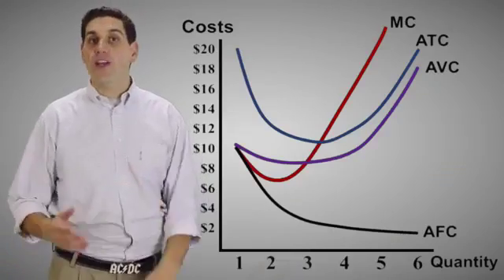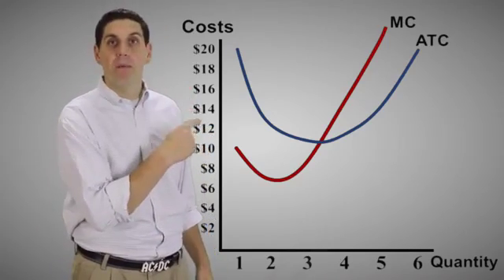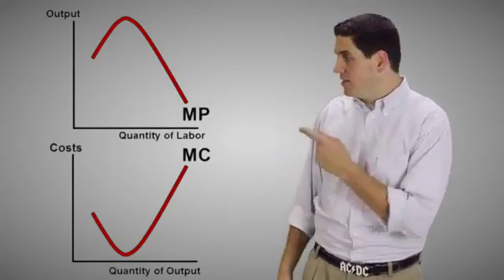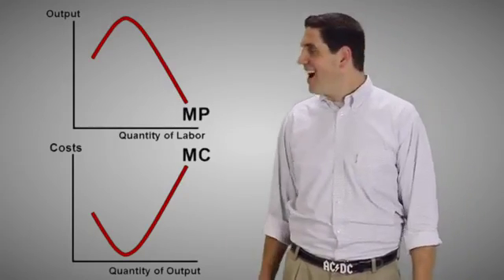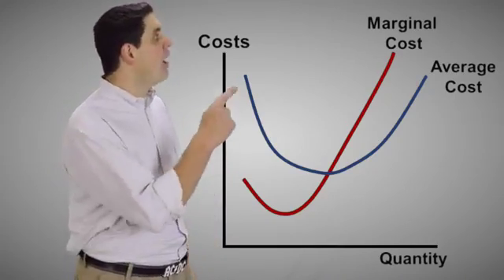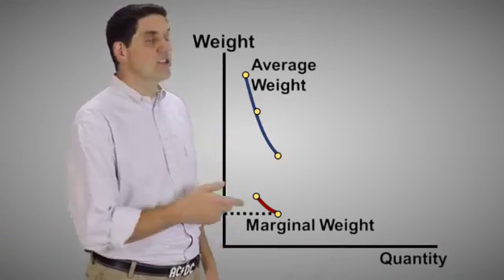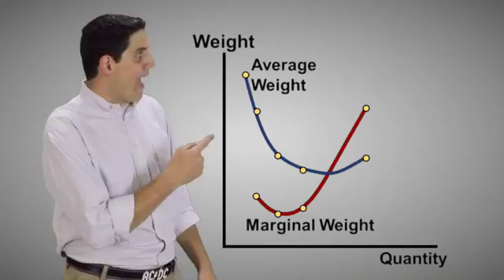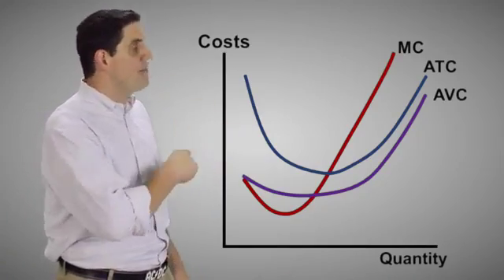Short Run Cost Curves Part 3 Micro Topic 3